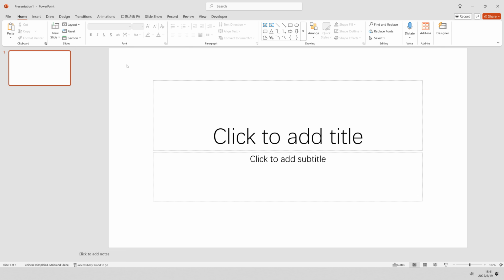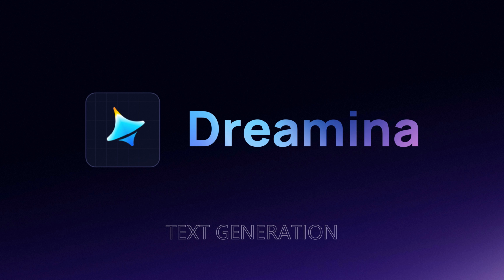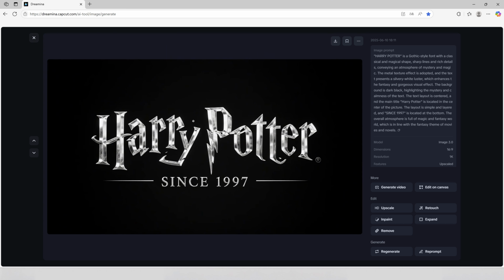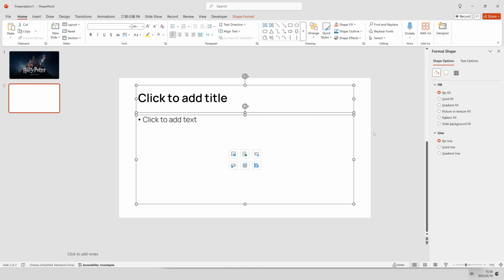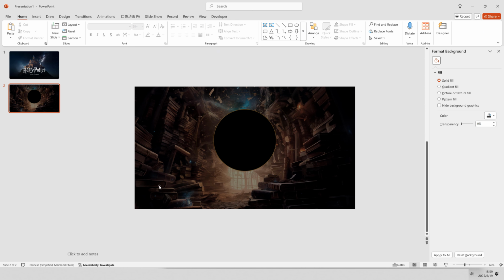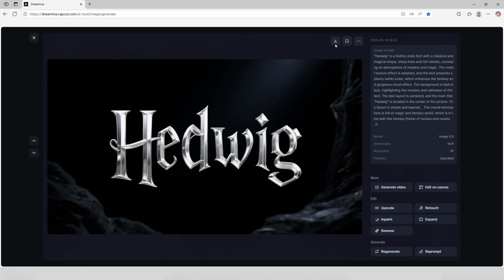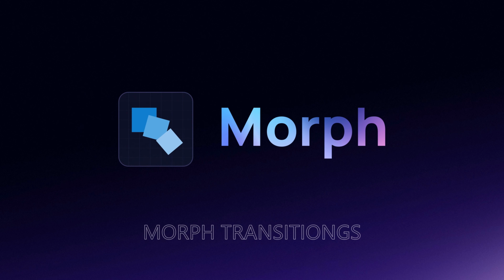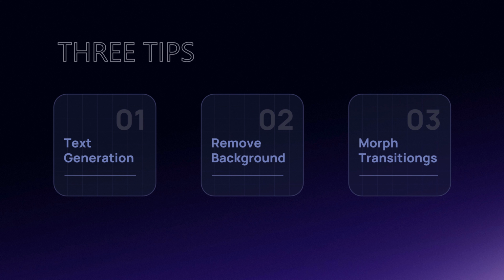3 SIMPLE TIPS，Creati Advanced PowerPoint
Hey, in this video, I'll show you how I use three techniques to create a magical PowerPoint presentation. Trust me, these techniques are really useful.

Below are the websites, fonts, and images used in the course. Don't forget to download them!

Generate images："HARRY POTTER" is a Gothic-style font with a classical and magical shape, sharp lines and rich details, conveying an atmosphere of mystery and magic. The metal texture effect is adopted, and the text presents a silvery-white luster, which enhances the fantasy and gorgeous visual effect. The background is dark black, highlighting the mystery and calmness of the text. The text layout is centered, and the main title "HARRY POTTER" is located in the center of the picture. The layout is simple and layered, and "SINCE 1997" is located at the bottom. The overall atmosphere is full of magic and fantasy world, which is in line with the fantasy theme of movies and novels.

VIDEO NODE:

00:00 Intro
02:09 Text Generation
05:15 Remove Background
12:59 Morph Transitiongs